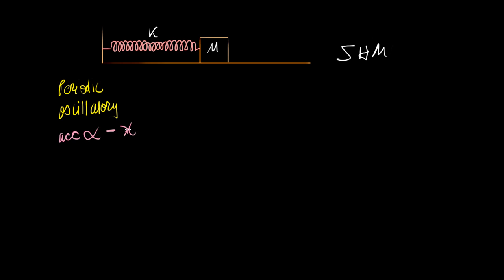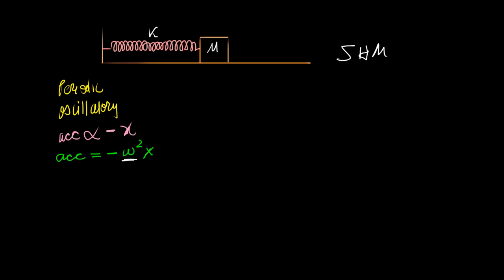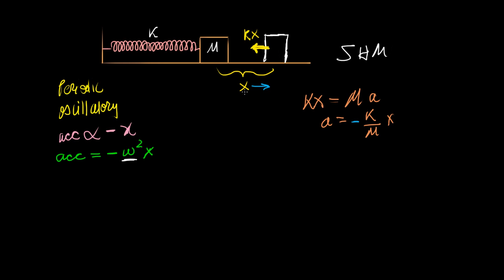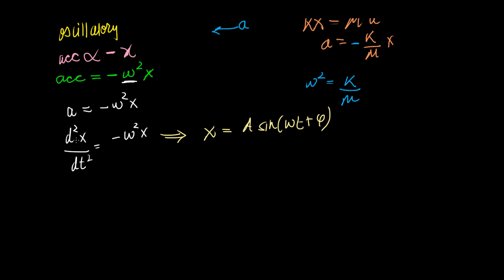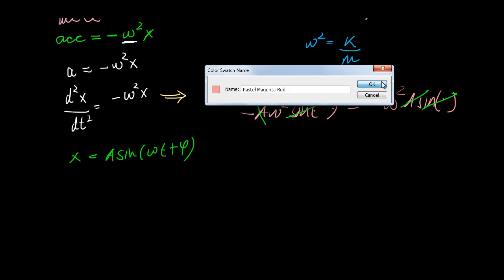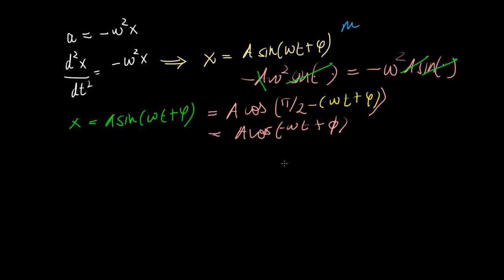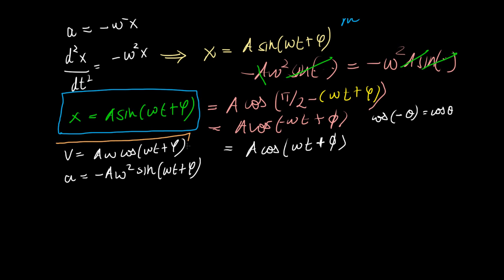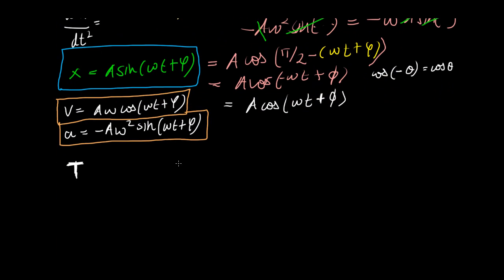Simple Harmonic Motion : Basic Idea and Parameters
Introduction to Simple Harmonic Motions